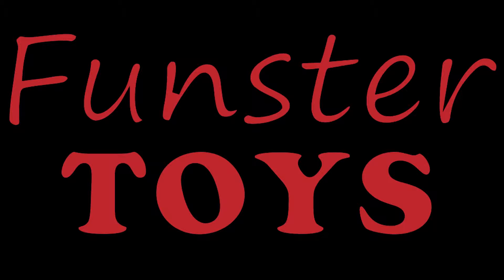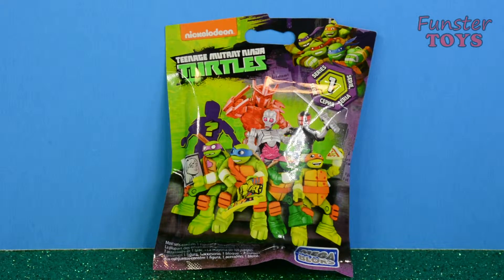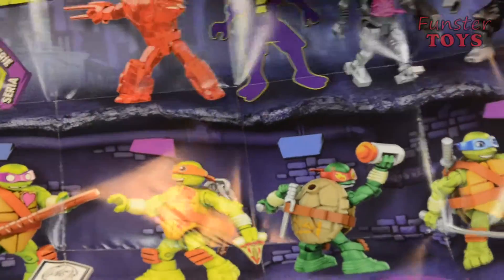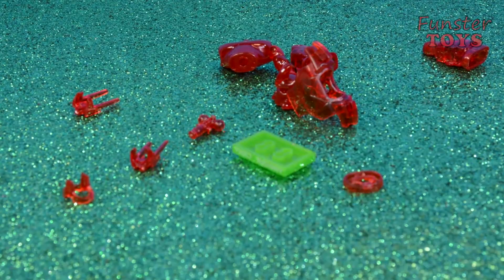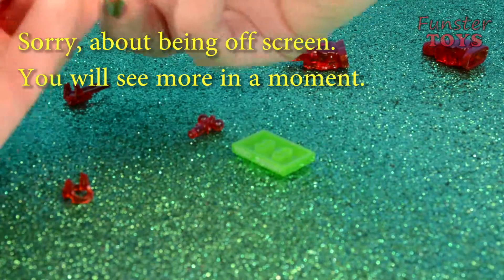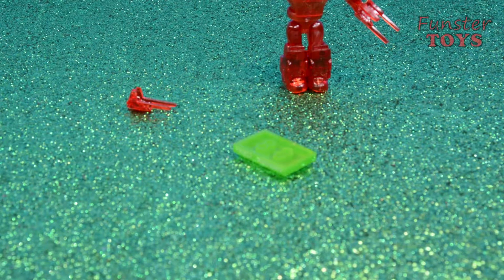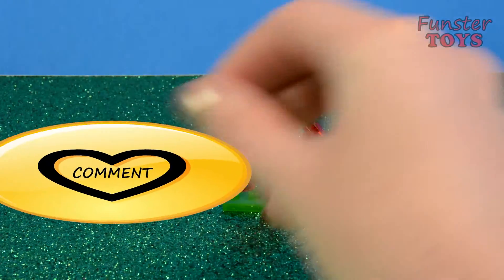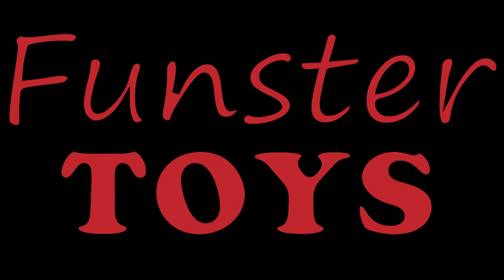Nickelodeon Teenage Mutant Ninja Turtles Mega Bloks #1 Surprise Toy Unboxing Funster Toys Video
Teenage Mutant Ninja Turtles found their way to Funster Toys!  Mega Blocks Series 1 Nickelodeon TMNT will be exciting to build!  Today we open a surprise or blind bag.  Which character will we find inside?
Enjoy watching this toy unboxing video by Funster Toys today.  I hope you have fun watching as I open my new toy.  Then I put the character together.
We found the character was missing a part.  We called Mega Bloks through information on their website for missing parts:
They were good about the missing parts and have already confirmed processing the request for replacement by email.   They don't guarantee the same missing piece, they send a new blind bag.

Exciting & fun.  I hope you will join me for this playtime & that you will watch all my Funster Toys videos.
I also have Play videos where I simply play with my new Funster Toys.
Funster Toys videos will include toys like Barbie, Disney toys, Play-Doh, Lego, Shopkins, Disney Frozen, My Little Pony, Minions, Kinder Surprise eggs, Squishy Pops, Thomas & Friends Minis, Mega Bloks, Smurfs, Fisher-Price Little People, Dora, Disney Princess, Snow White, Bubble Guppies, Disney Sofia and much more.
I look forward to our next Funster Toys video.  I hope you will join me.